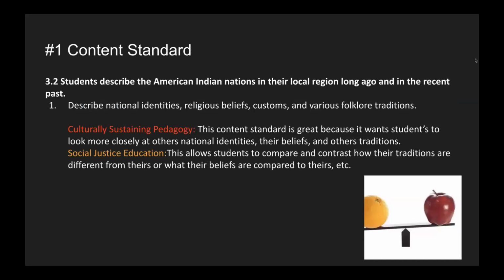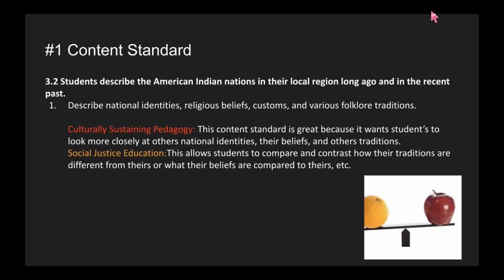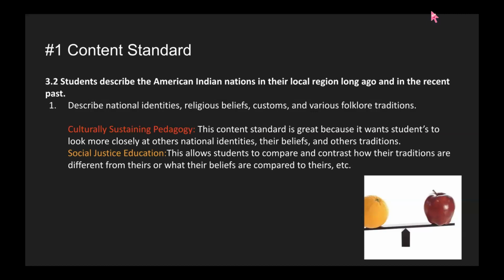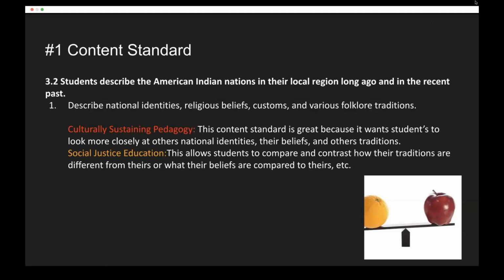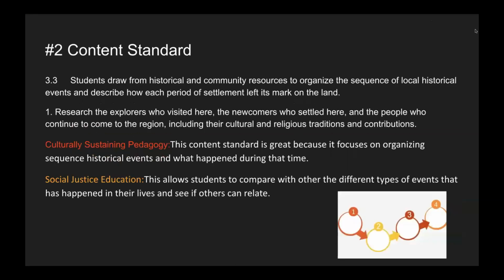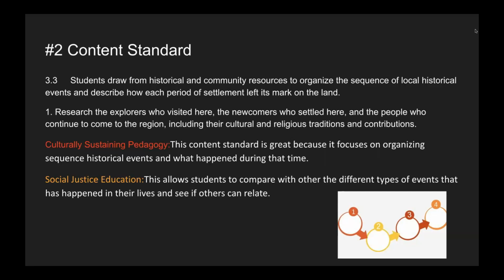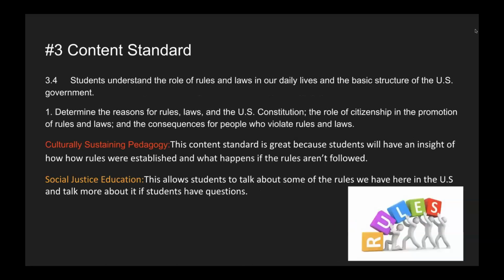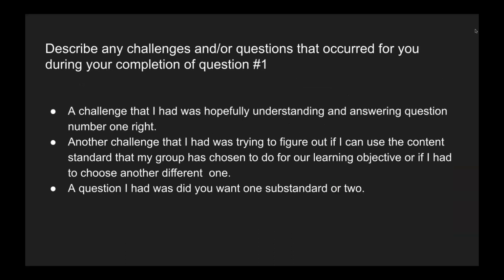LS 115-02 Elizabeth Martinez Wks 4-5 (Feb 14-Feb 28) UDLIR Narrated Spring 2023